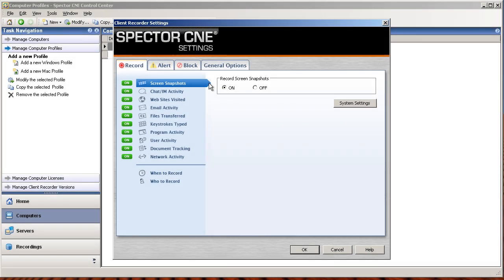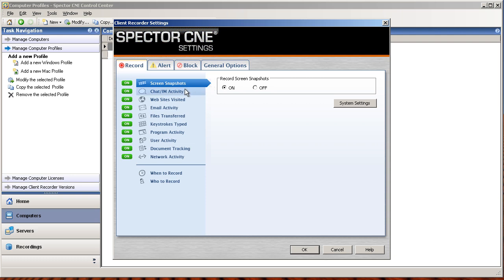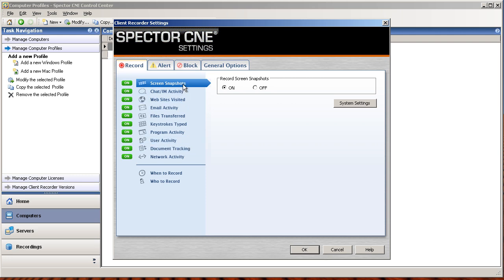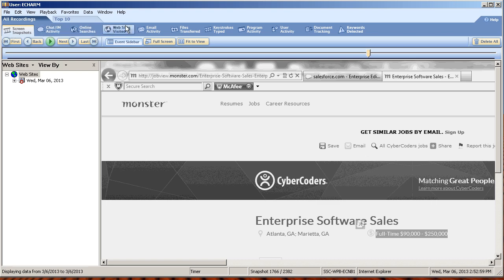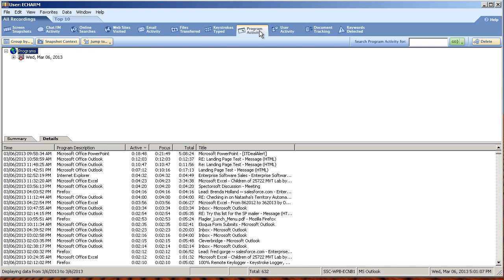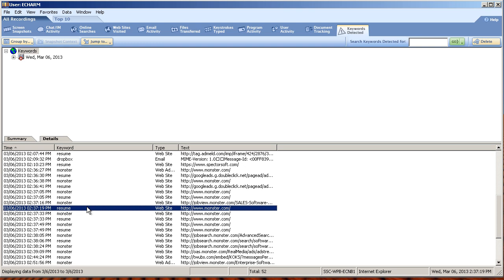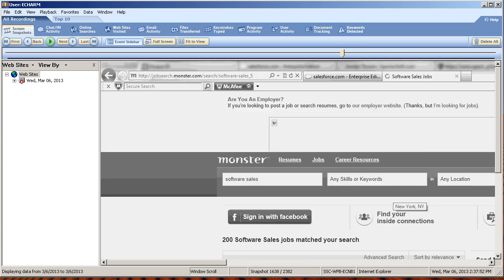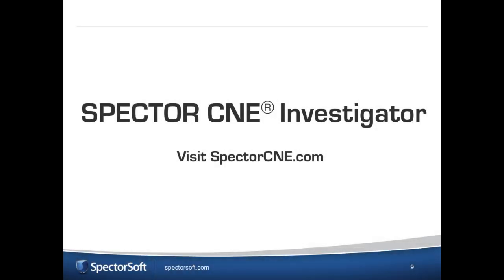Investigating Employees with Spector CNE Investigator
Performing Investigations of employees doesn't need to be a lengthy or painful process. With Spector CNE Investigator, performing an investigation into employee actions on their work computer is simple, easy and affordable.